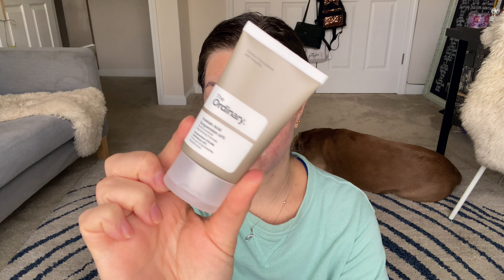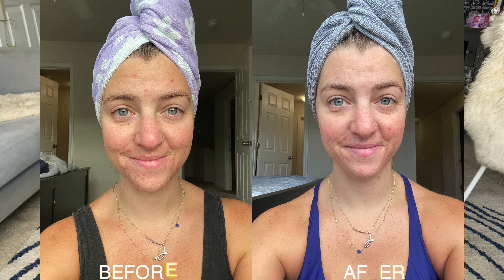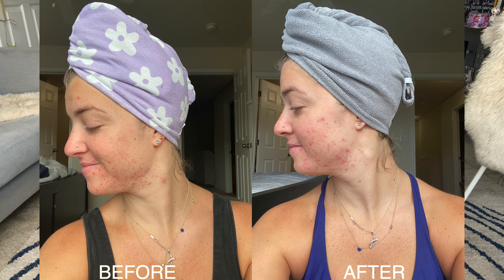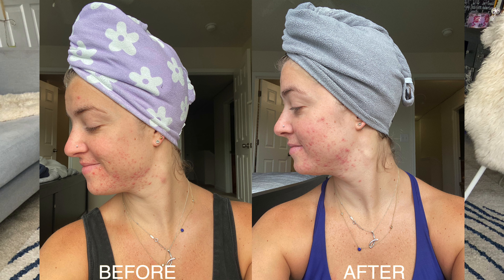30 DAY SKIN CARE TEST: THE ORDINARY AZELAIC ACID 10%! Before & Afters {Dry, Sensitive, Acne Prone}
Today I test out the Ordinary's Azelaic Acid Suspension 10% for 30 days! I give you all the details on Azelaic Acid, as well as my experience with the product, including before and after photos! Enjoy (open for more info and link to the product)!